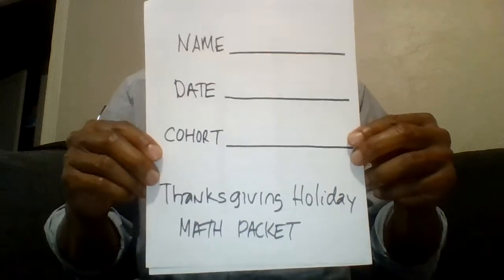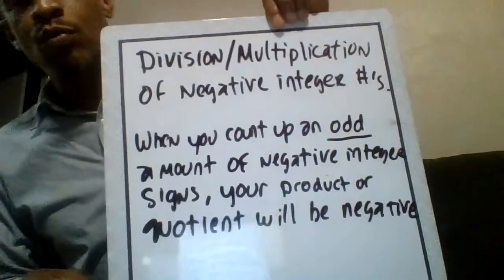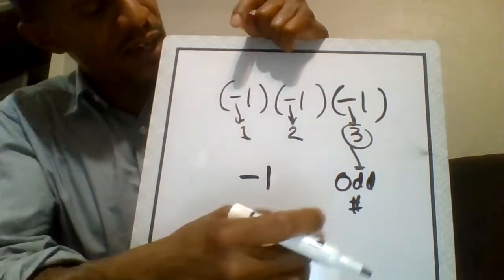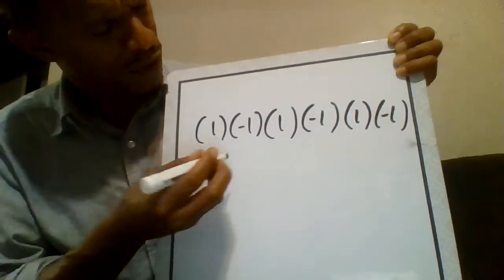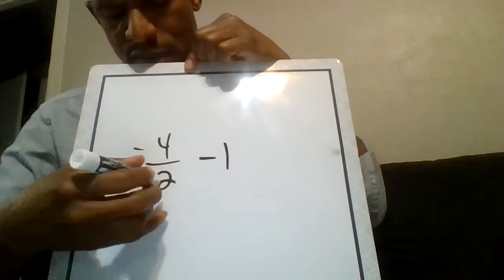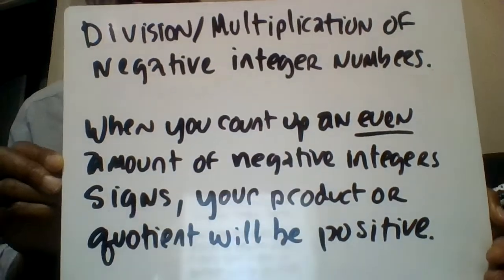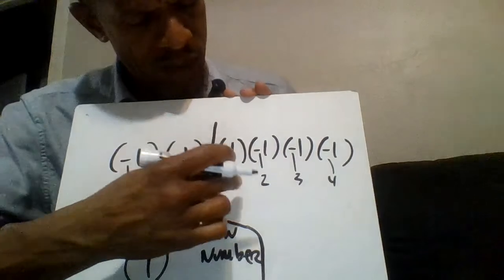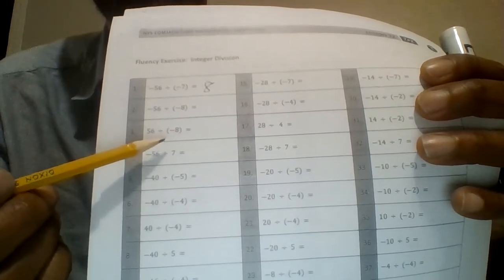Thanksgiving Packet Multiplication and Division of Negative Integers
Use these videos to guide you as you work on the Thanksgiving Packet.  This video talks about the topic of multiplication and division of negative numbers using examples from your Thanksgiving Holiday packet.
Don't have or lost the Thanksgiving Holiday Packet?  Click here to copy the work, or print out the documents